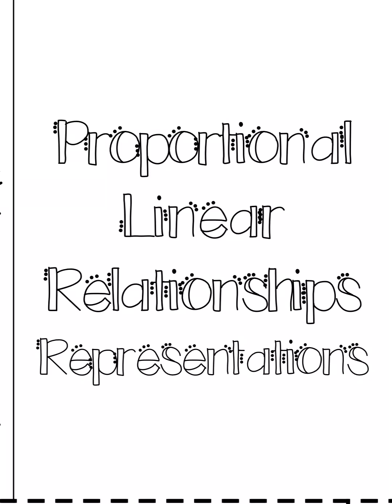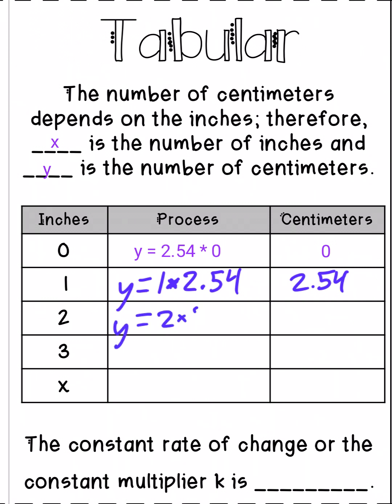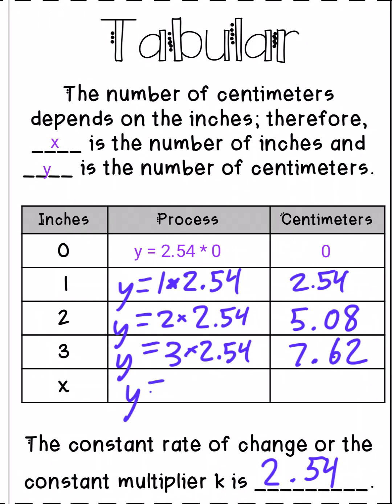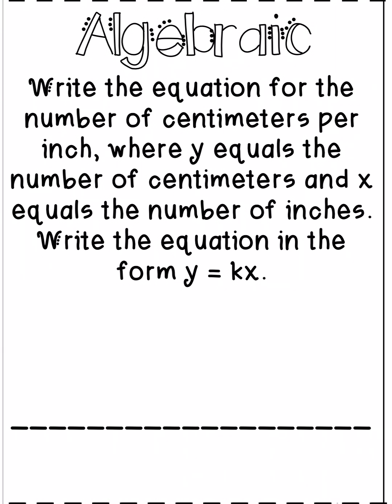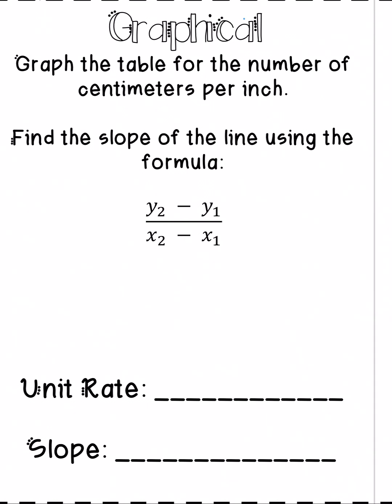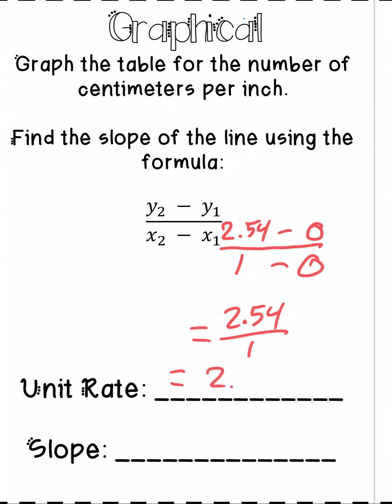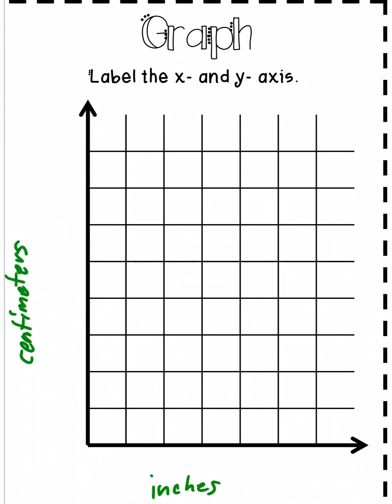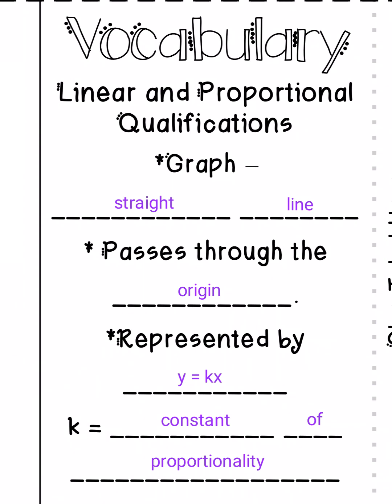proportional linear relationships foldable